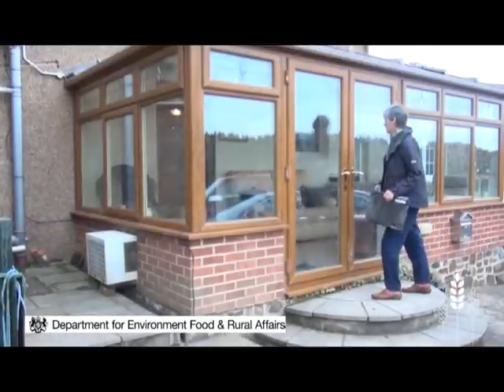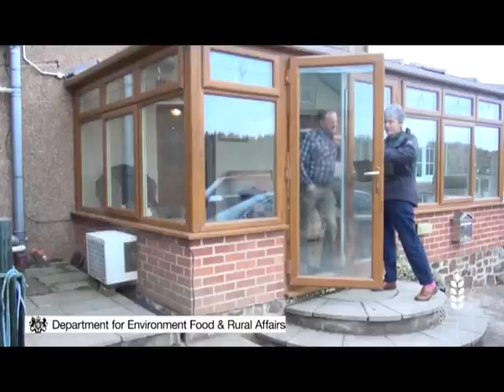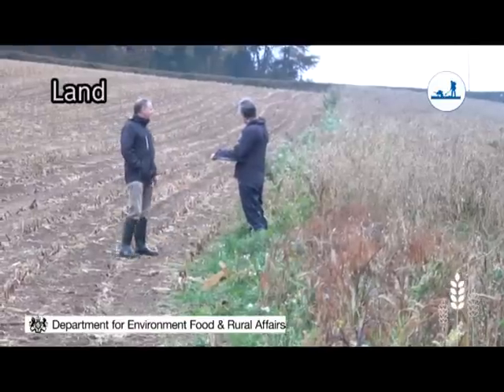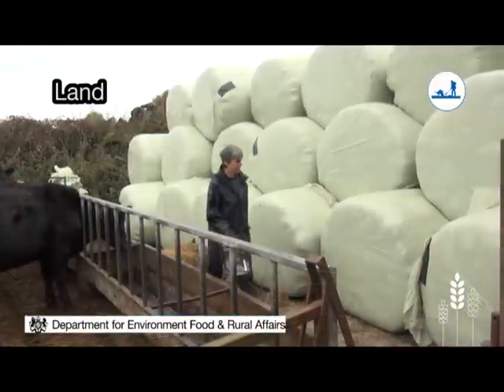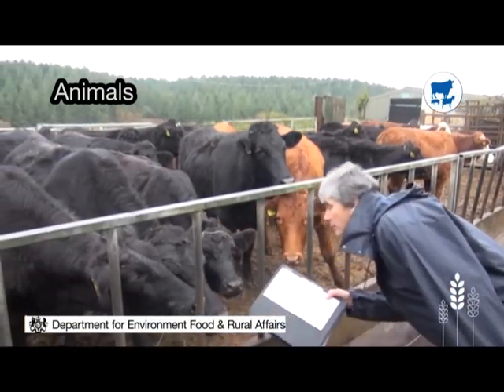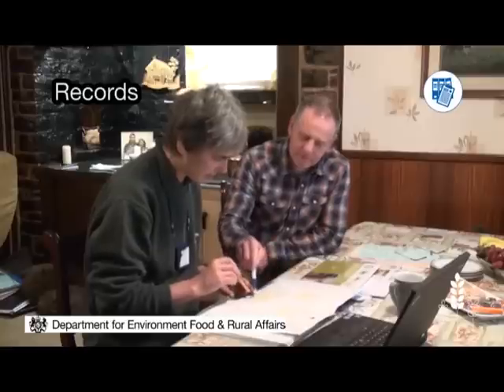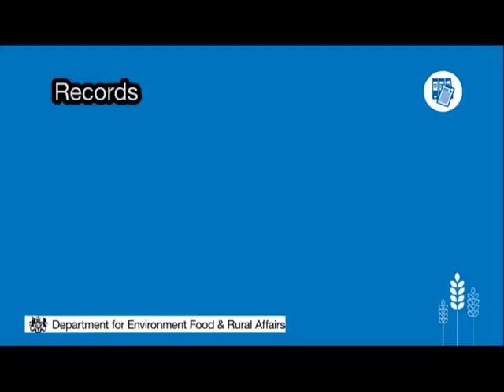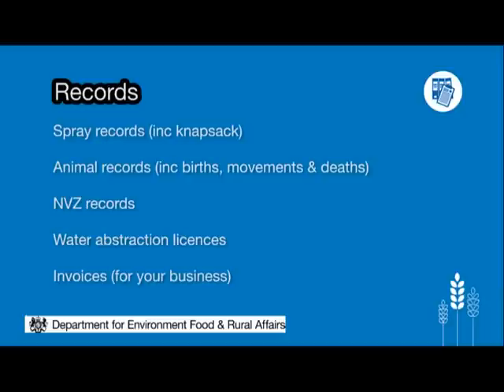Cross Compliance Inspections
A short video on what to expect from a cross compliance inspection